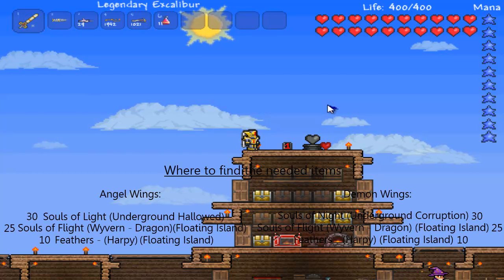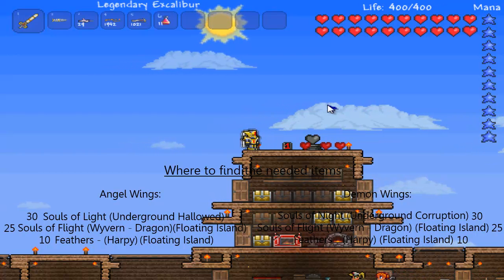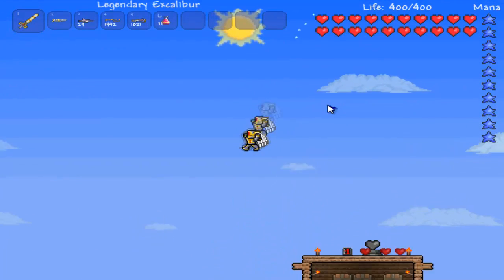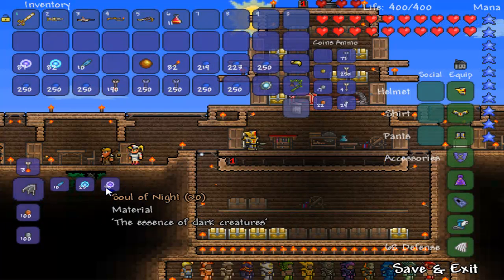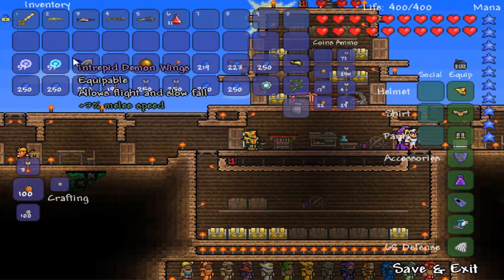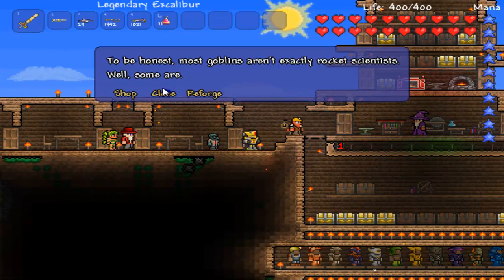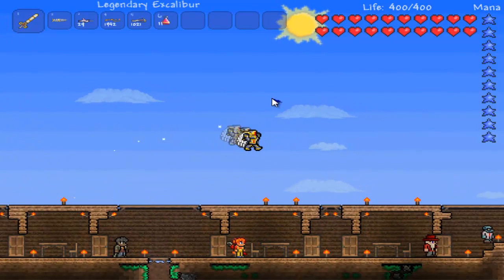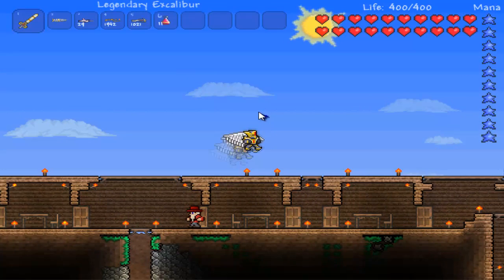Terraria - How To Make Angel and Demon Wings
In this video I will be showing you how to make Angel/Demon Wings